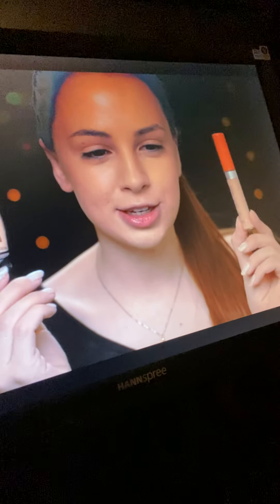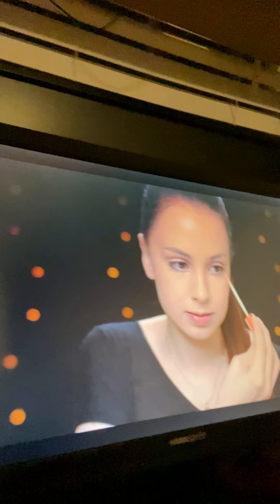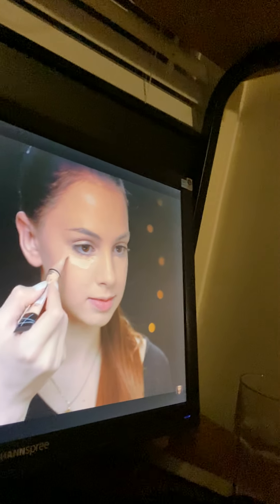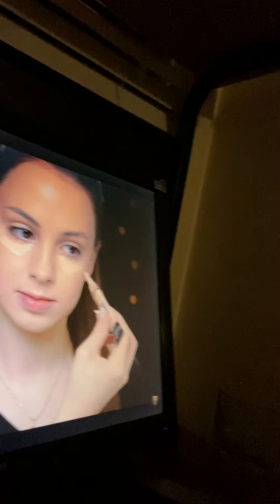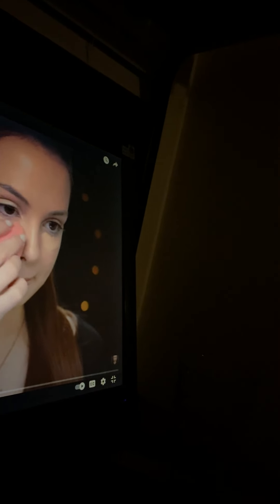Liz Anne Oswalt follows a makeup tutorial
Following some ladies makeup tutorial